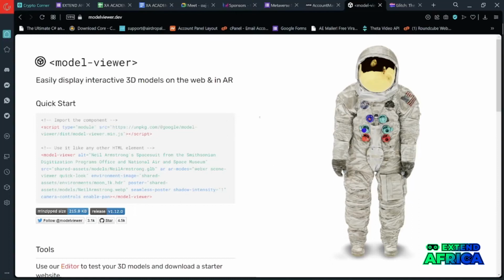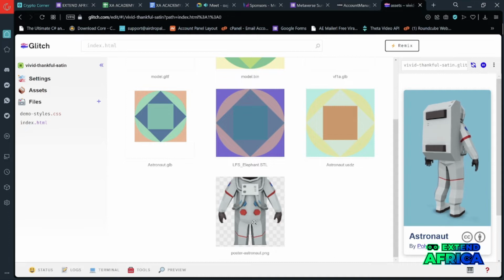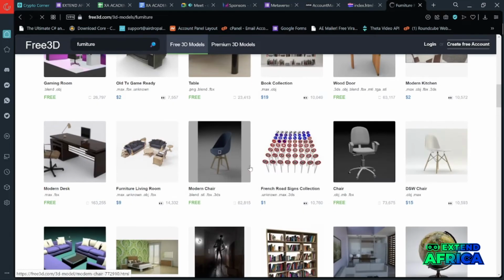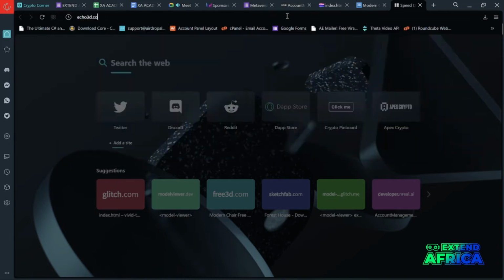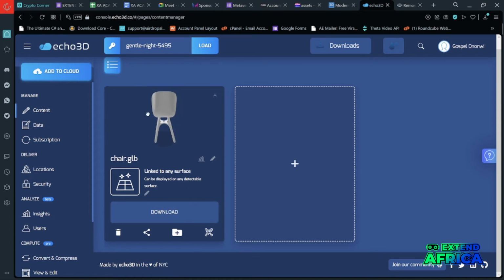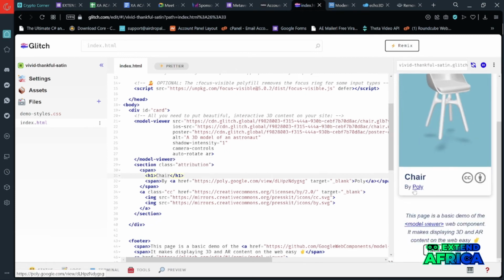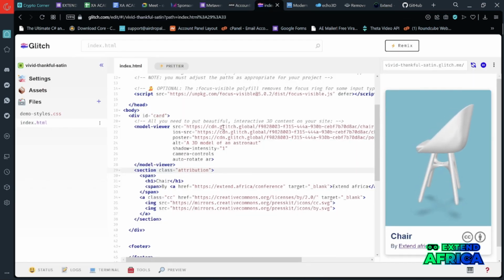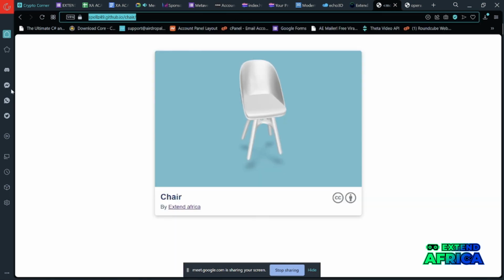Introduction to webAR using glitch and modelViewer Day 10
How to create WebAR using modelViewer and glitch editor. Day 10 of Extend Africa's ARVR tuition-free cohort